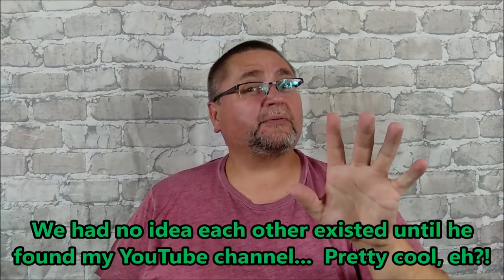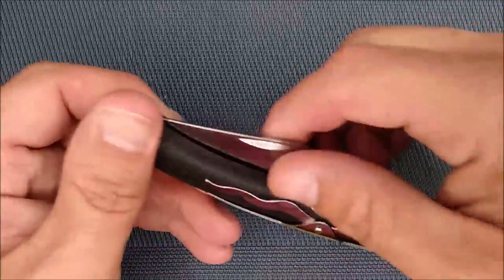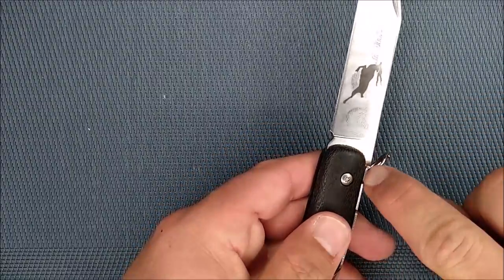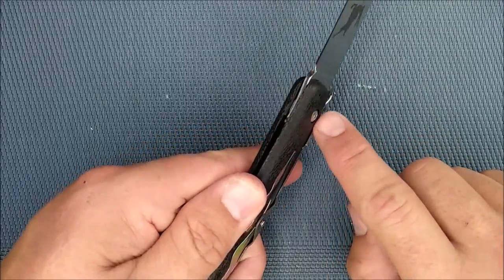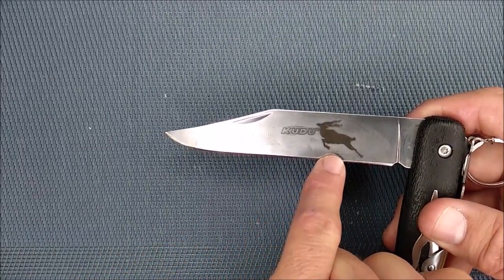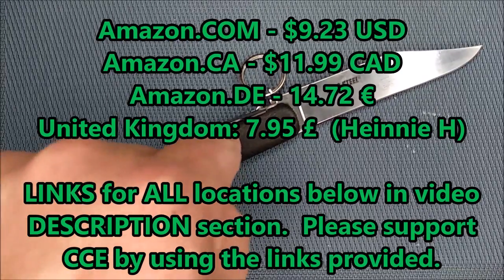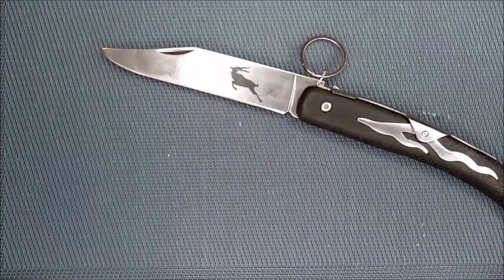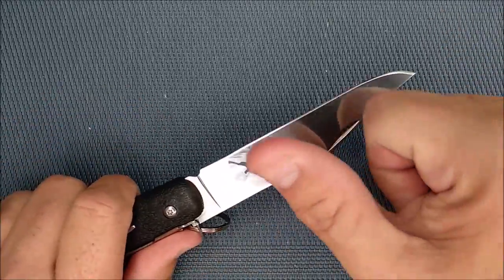Review of the Cold Steel KUDU - Another Look at a Blade Becoming a Classic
Amazon links to make it easy to buy your own Kudu:

White Mountain Knives has it  - SAVE 10% with code" CCE

The United States of America

DEUTSCHLAND (Germany)